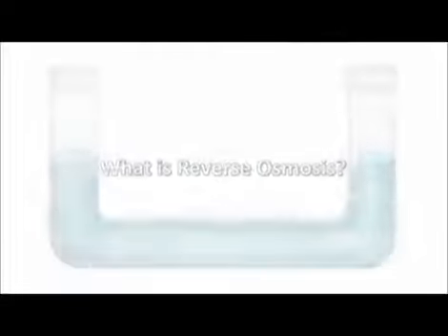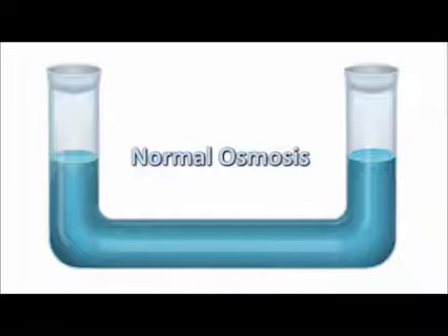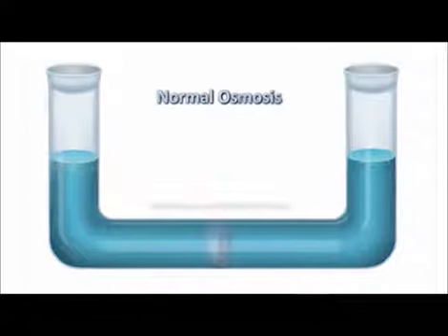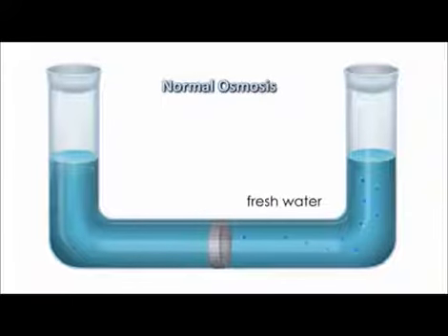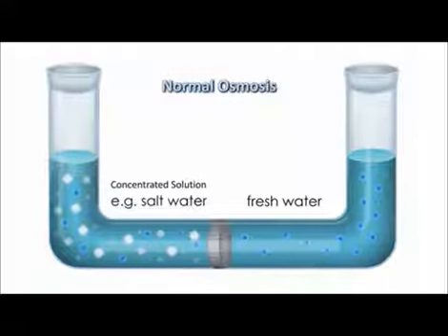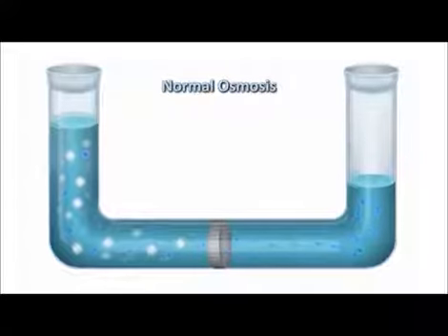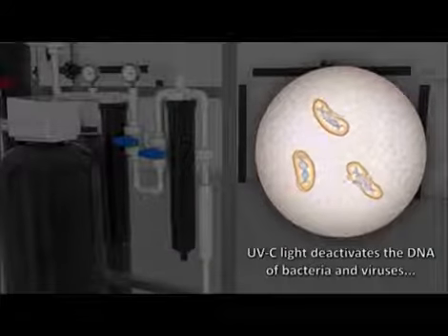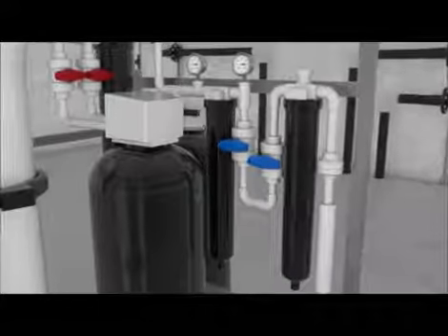Mineral Water Osmosis